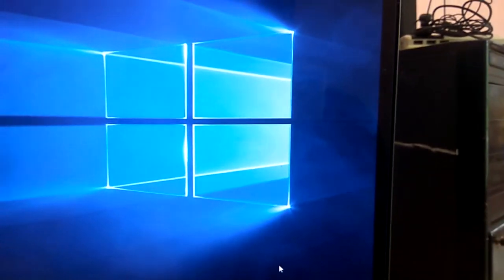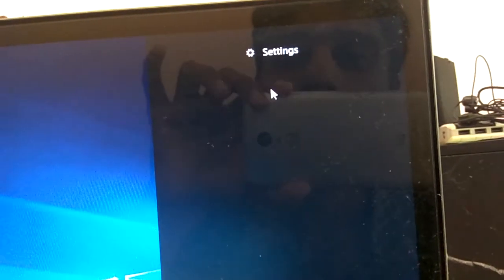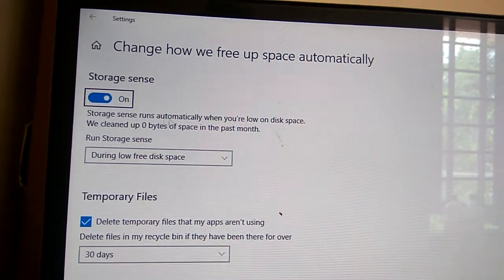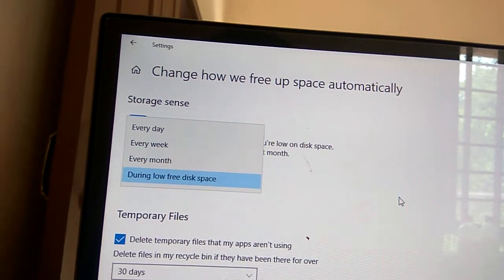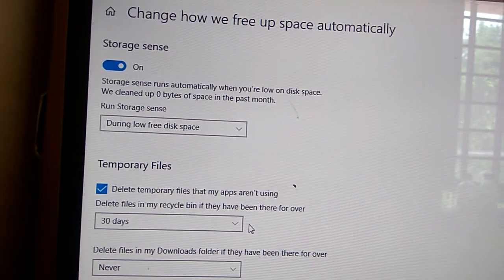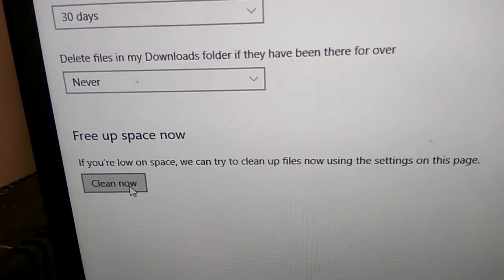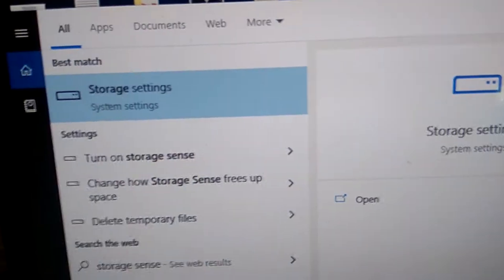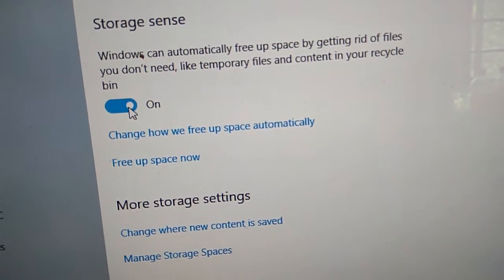We've turned on storage sense | How to enable or disable storage sense windows 10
Disable Storage Sense in Windows 10
Turn off Storage Sense in Windows 10
Enable Storage Sense in Windows 10
Turn on Storage Sense in Windows 10
We've turned on storage sense